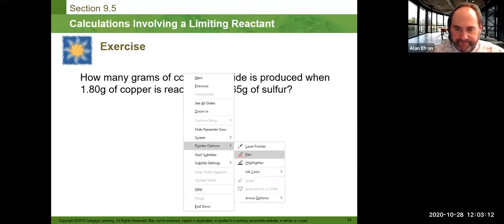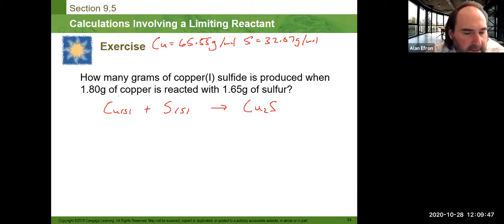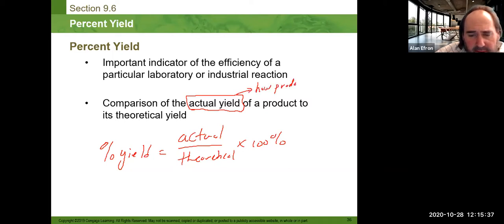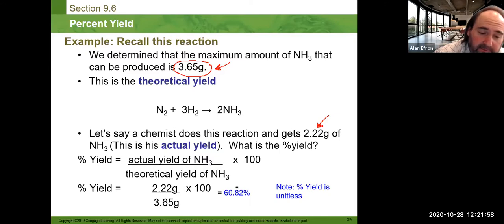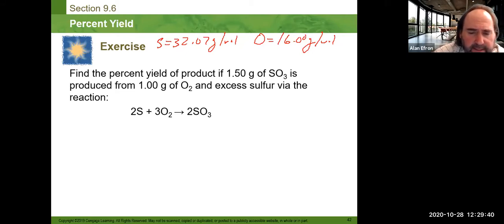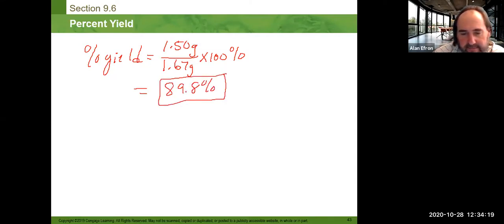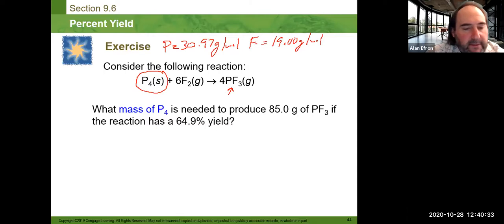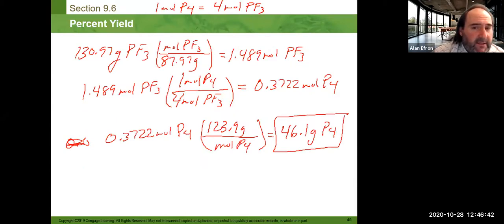Chem 3 Lab Lecture 10/28/20 (Ch 9)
We lectured on Ch 9 (Limiting reagents, percent yield)